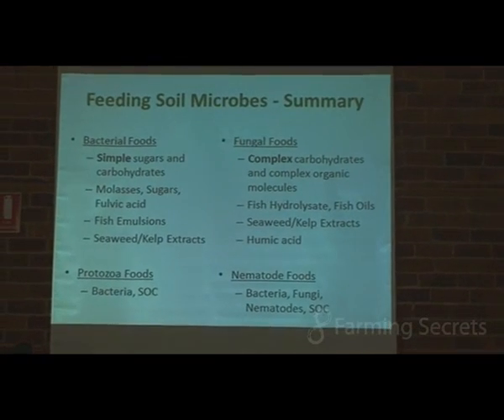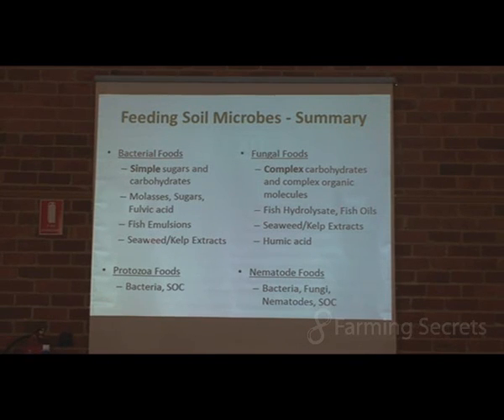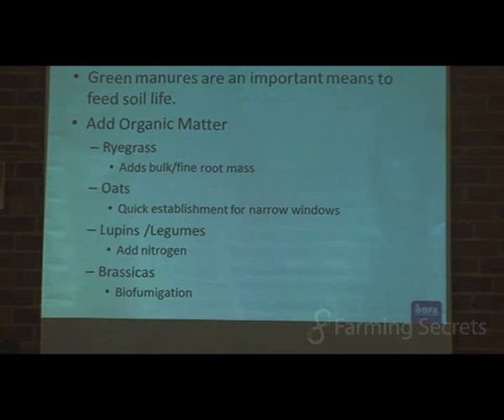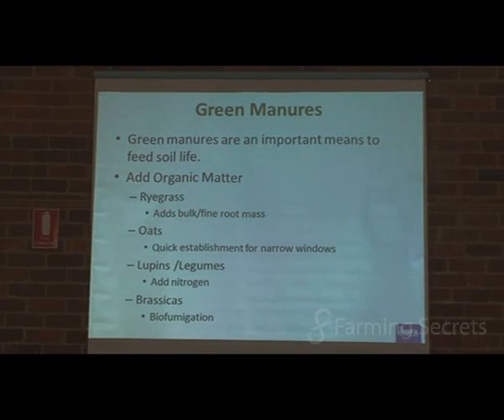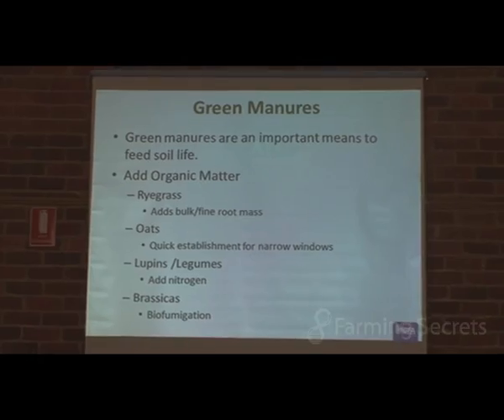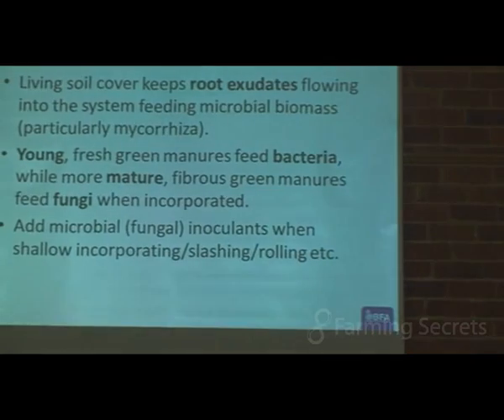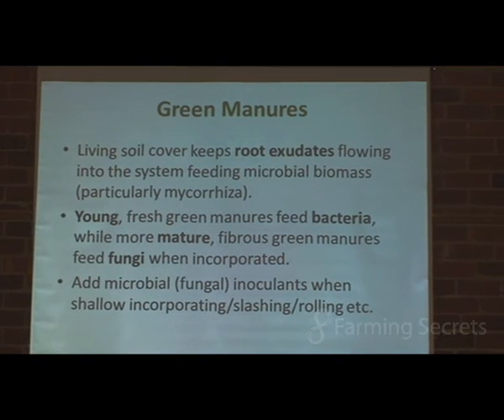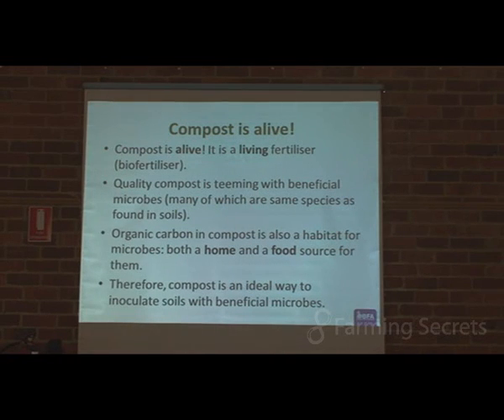Joel Williams: What do you feed your soil microbes? Part 2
Joel Williams is a plant and soil health educator and consultant; a healthy soils advocate and passionate presenter on soil biology, plant nutrition and integrated approaches of sustainable farming.
Watch and listen as he introduces the Soil Foodweb. He discusses Feeding Soil Microbes, Green Manures, Cover Crops, and Biofertilizers.